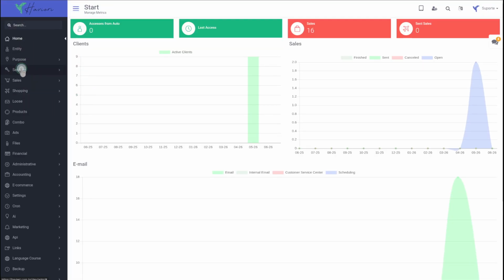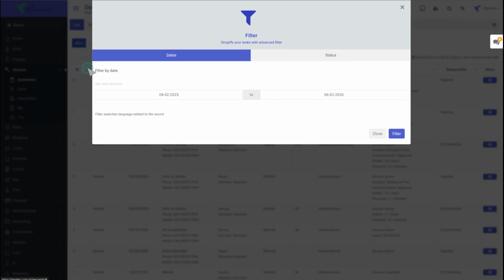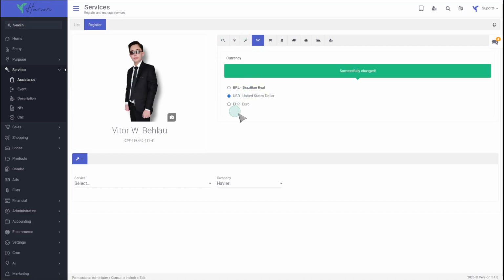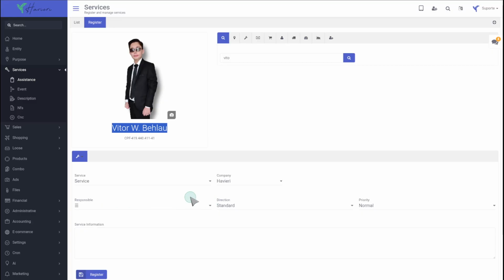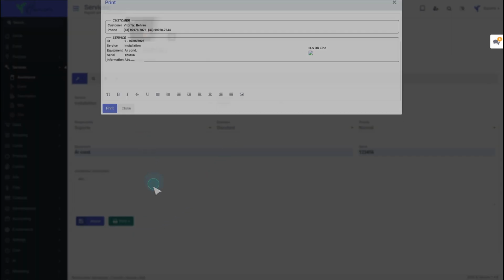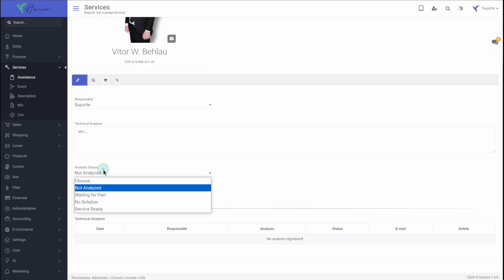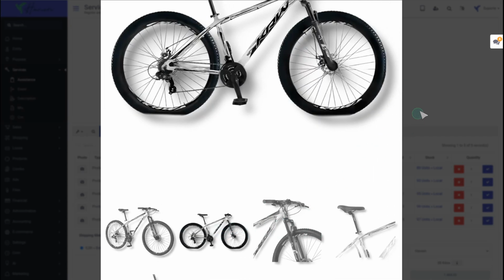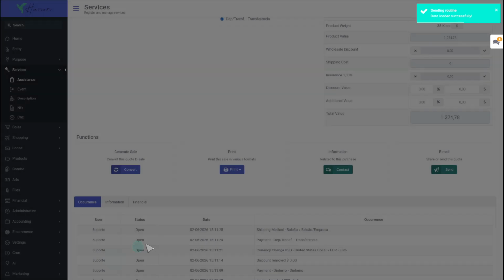How to create service orders in the Havieri ERP - from service to invoicing in one place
In this practical lesson, you will learn everything about the Service Order screen of the Havieri ERP, the complete tool to manage services from start to finish. Step by step, we show you how to create an SO from scratch, define the service type between service, repair and installation, make schedules, record technical analyses, communicate with the client, add products and services in the cart, and convert everything into a finalized sale. If you work with service provision and need to integrate the technical, commercial and financial departments into a single flow, this lesson is for you.

⏱️ What you will see:
- What the Service Order screen is for
- How to interpret the SO listing
- How to use the search, date and status filters
- How to select the client and consult projects, credit and history on the same screen
- How to define the service type: service, repair or installation
- How to make schedules with date, time and responsible
- How to record technical analyses with diagnoses and reports
- How to use integrated communication with the client
- How to add products and services in the SO cart
- How to convert the SO into a finalized sale
- How cancellation works with security